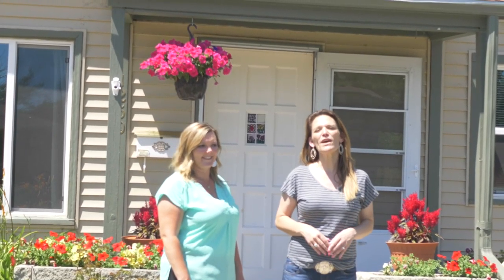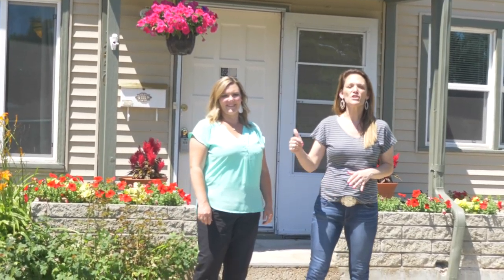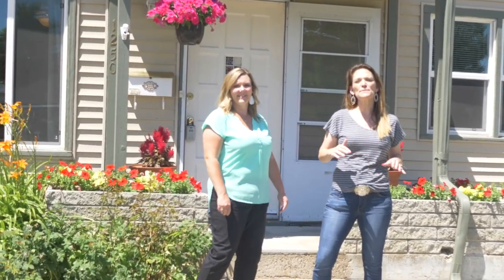1250 S Melrose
Super cute one level ranch. 2 bedrooms, 1 bath with an attached garage. Amazing large yard, lots of perennial plants and gorgeous grass. Vinyl siding.